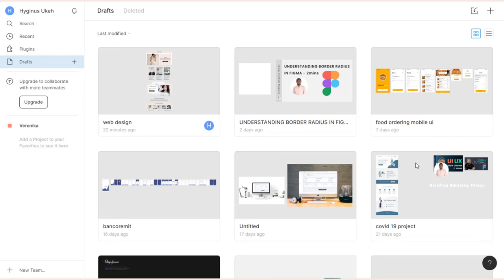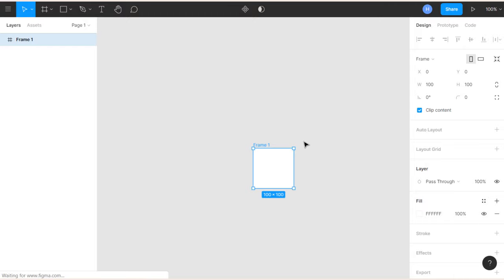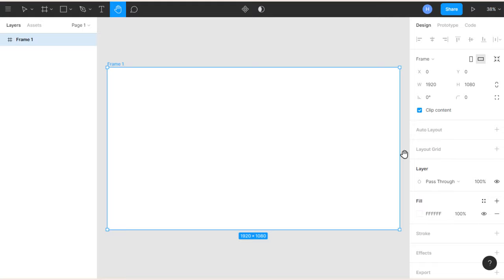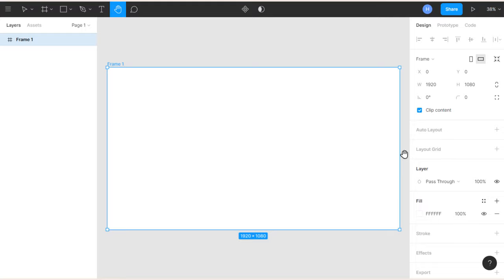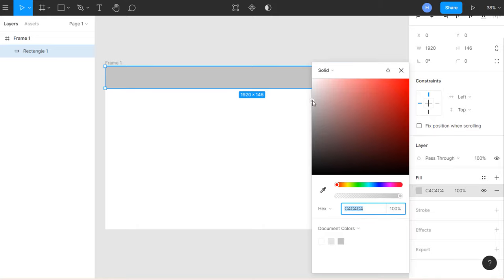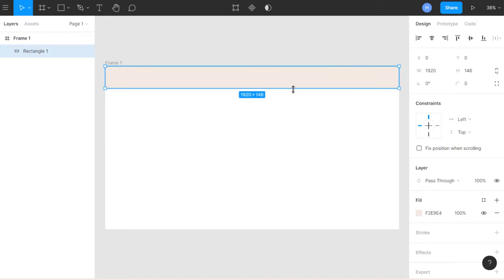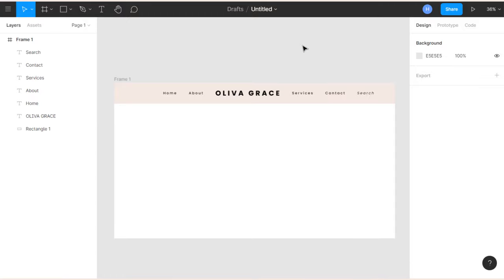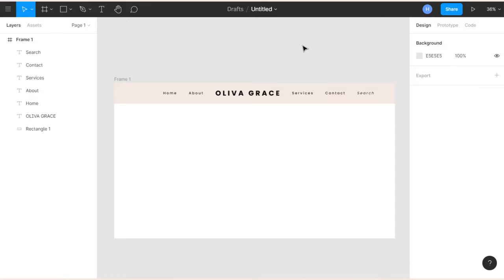Learn how to Design a Web in Figma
One great skill in Web Design is to carry out User Interface Design (UI) and User Experience (UX)  Design for Web Applications.  In this video, I'm going to show you how to design a website in Figma. Figma is a free tool for creating User Interfaces in Web Applications.